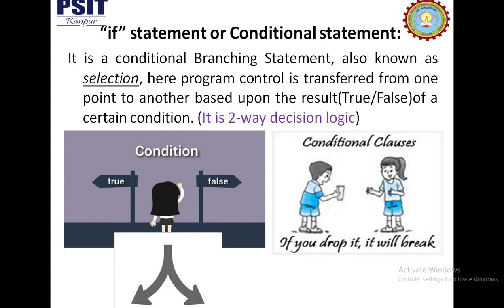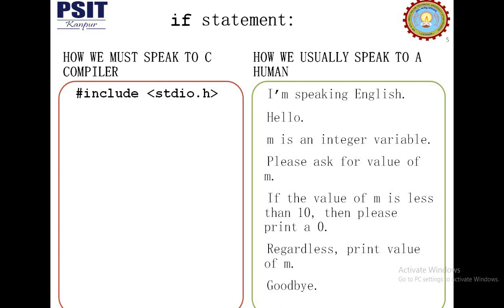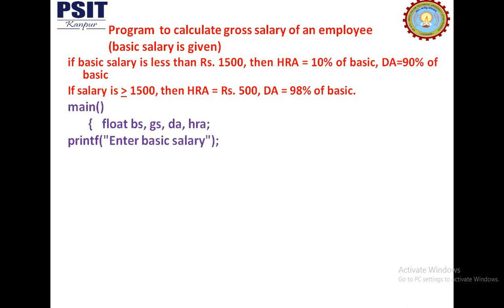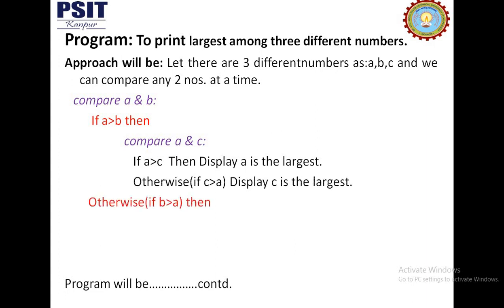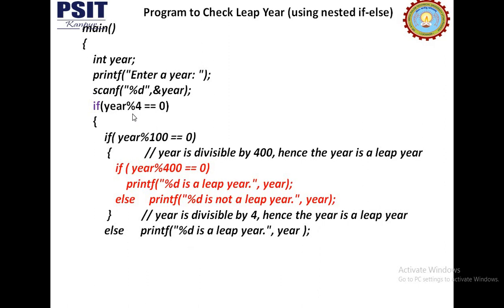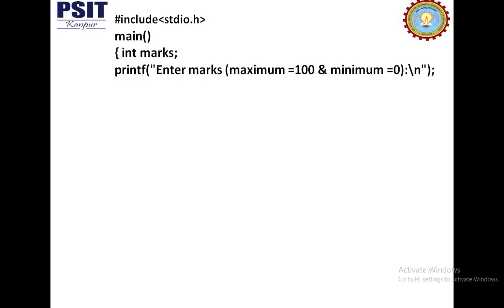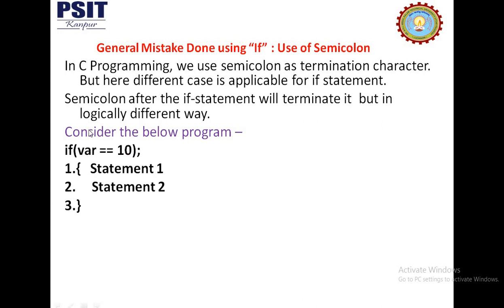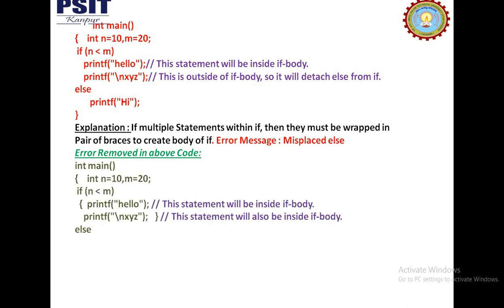If else statement | conditional statement | if elseif statement | If else if Ladder | C programming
If-Else statements are explained in a holistic but simple way to understand, learn and apply.
Jenny's Lectures
GABS ClASSES